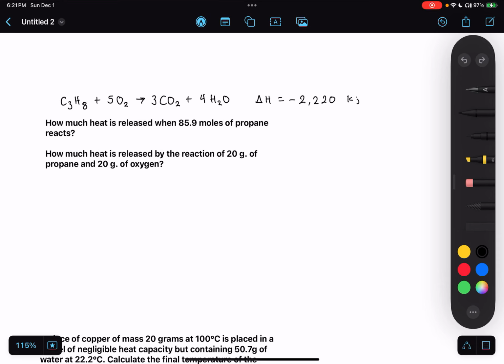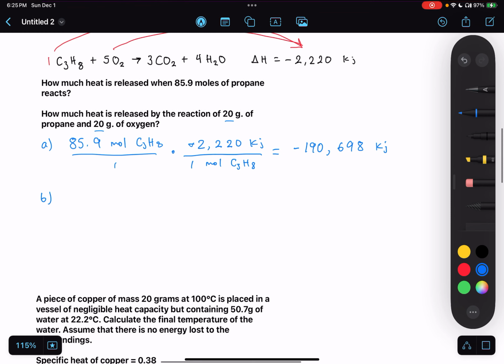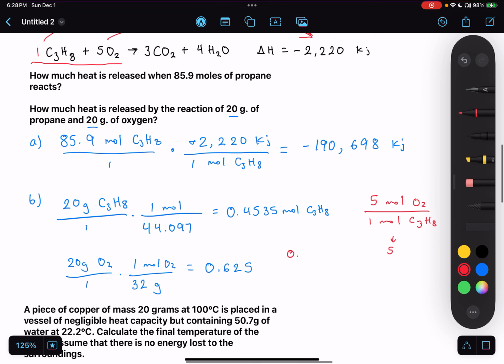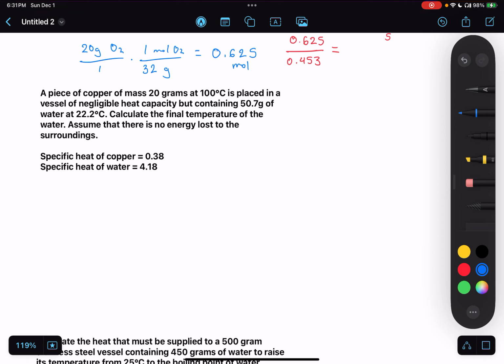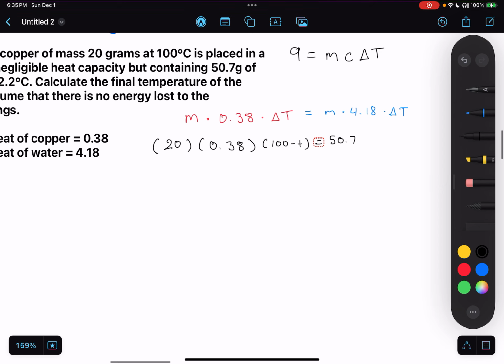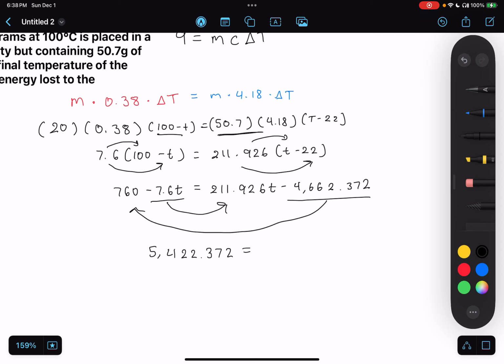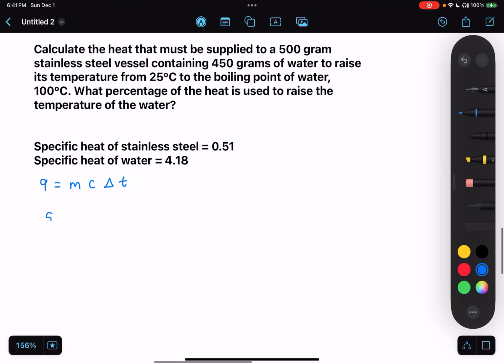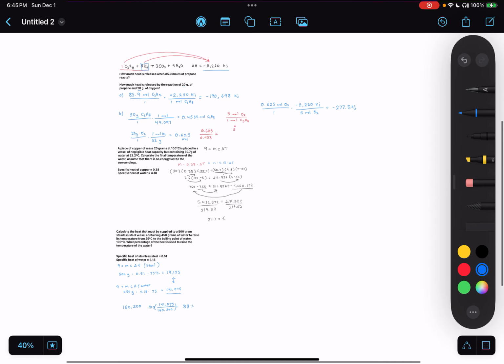Chemistry Chapter 5 (Questions 12, 13, and 14)